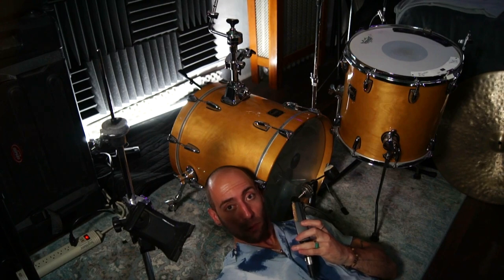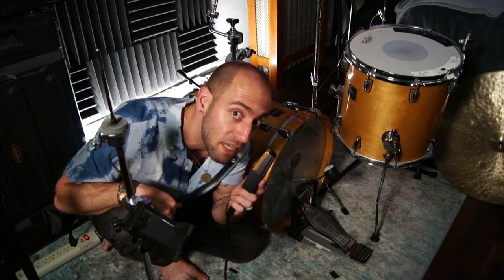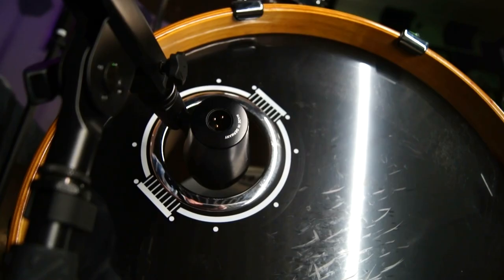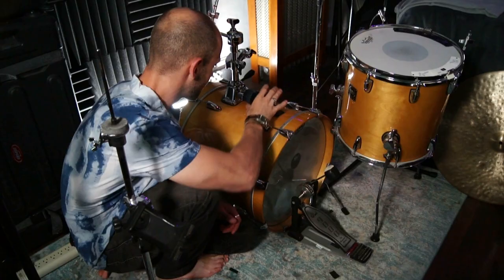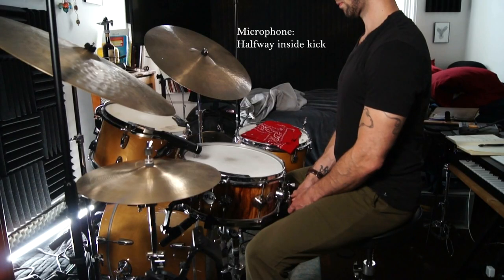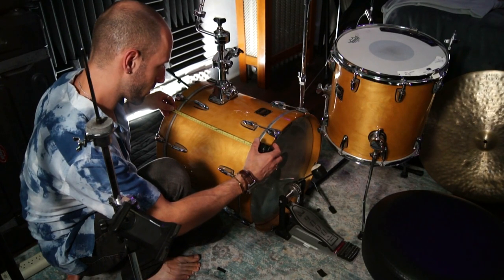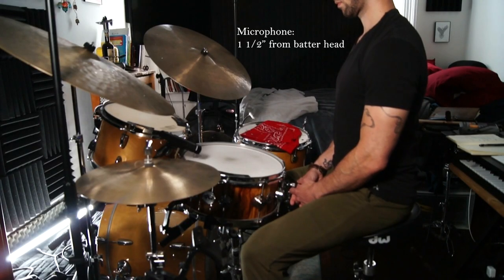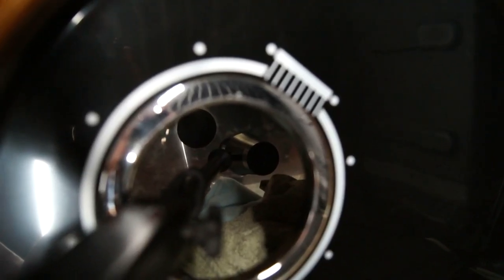Kick Miking - Mic depth comparison and how it can shape your sound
We're diving into the kick drum further and comparing how different depths can really shape the tone you get out of your kick. We'll see how the change in depth goes from rounders and full to punchy and kind of clicky.

Let the exploration continue, lets get cooking!

Kick Mic - Sennheiser e902 (I love this mic, captures a nice punch and overall roundness, have found though it does need a low end bump in EQ'ing).